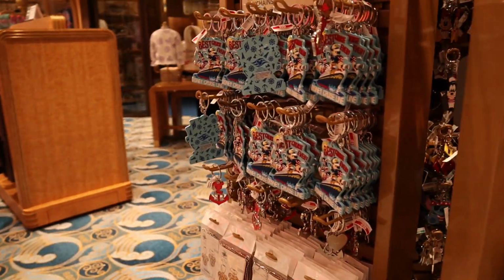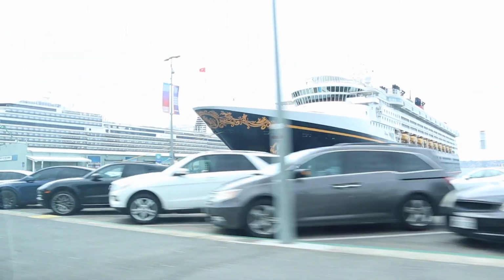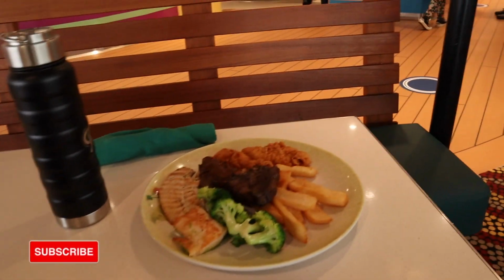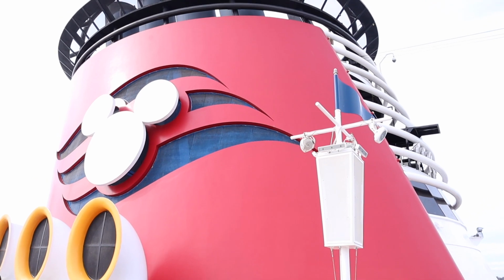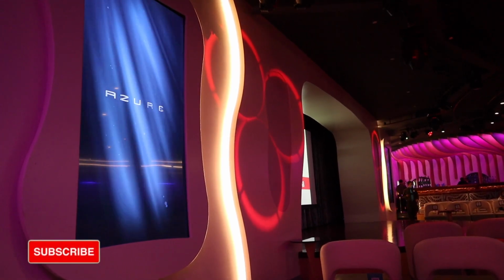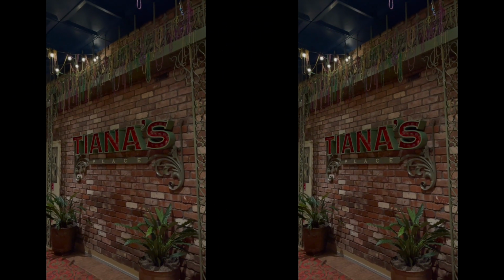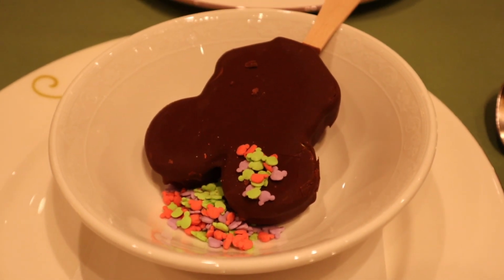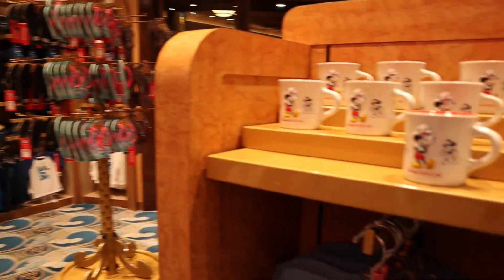Disney Wonder Embarkation Day - Our First Disney Cruise 2021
OMG I cannot believe we hopped on our very first Disney Cruise 😱

We went onboard the Disney Wonder in October 2021 on a 3-night cruise to Ensenada, Mexico from San Diego.

The weather was amazing! The food was yummy. And we can't wait to hop on our next Disney cruise very very soon 💖

about us 👩🏻‍❤️‍👨🏻

We are Ricky & Sarah and we're the Travelling Luis!
We're a married, traveling couple in our early 30s. We've been to 9 countries and 5 cruises altogether. Our ultimate goal is to travel full time someday. But in the meantime, we're maximizing our PTOs to travel to places we've never been before.